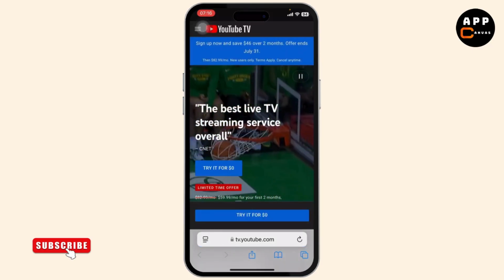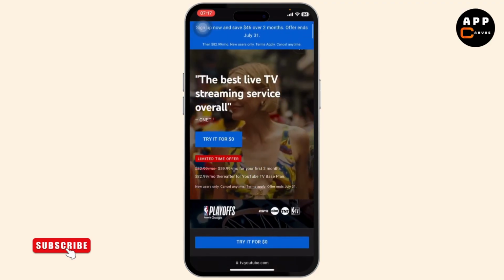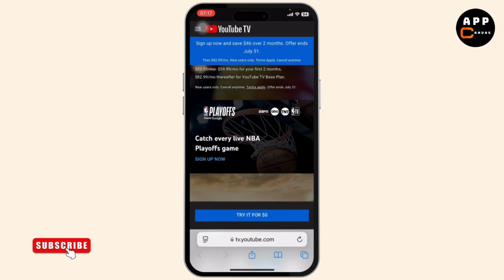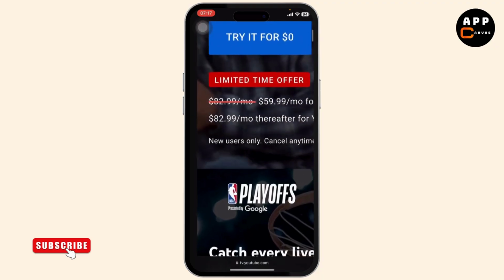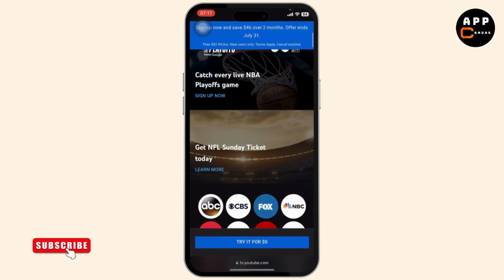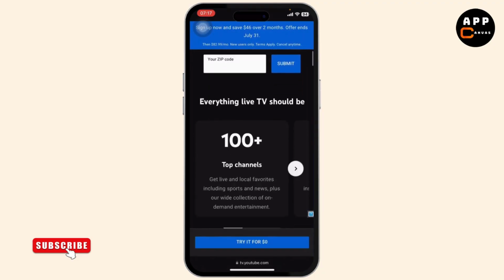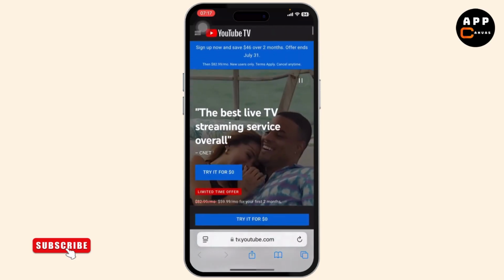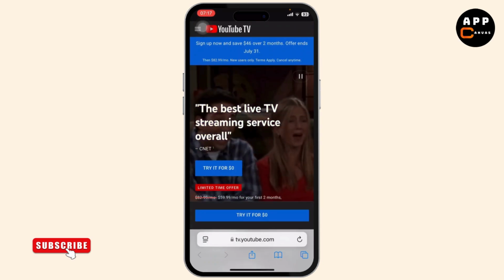How to To use the YouTube TV on iPhone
Learn how to use YouTube TV on iPhone in this easy-to-follow tutorial. Discover how to connect your iPhone to a TV, watch YouTube videos on a larger screen, and make the most of the YouTube app on your iPhone!

In this video, we'll guide you through the steps of using the YouTube TV app on iPhone. You'll learn how to sign into your YouTube account, connect your iPhone to your TV, and stream videos seamlessly. Whether you want to watch YouTube on your TV or use AirPlay to mirror your iPhone, we've got you covered!

Timestamps:
0:00 Introduction
0:25 Step 1: Signing into YouTube on iPhone
0:55 Step 2: Connecting iPhone to TV
1:30 Step 3: Watching YouTube on TV from iPhone

how to use the YouTube TV on iPhone
how to watch YouTube on TV from iPhone
how to connect iPhone to TV